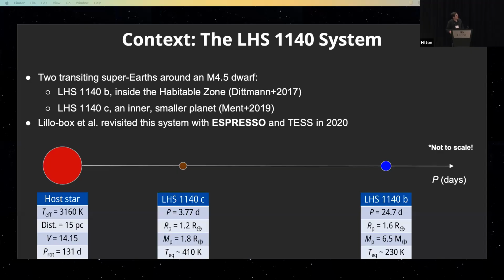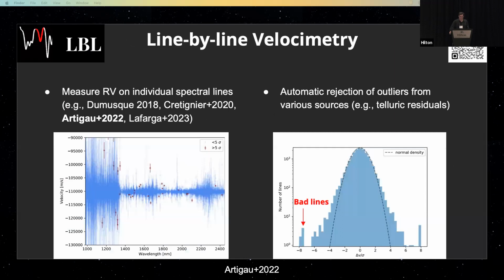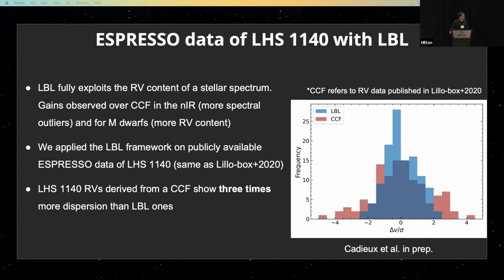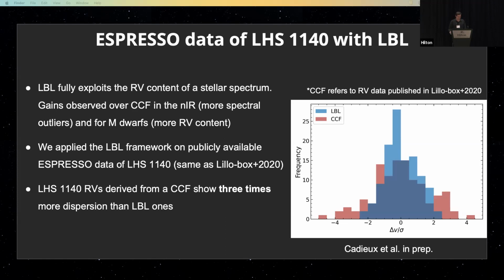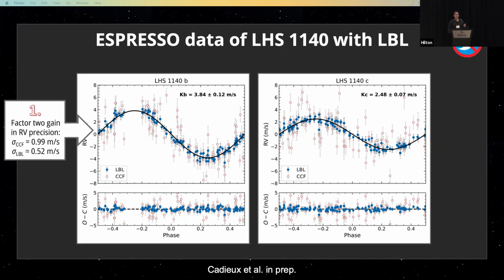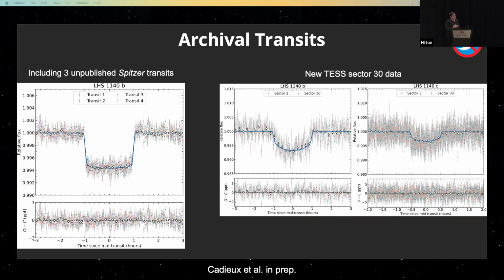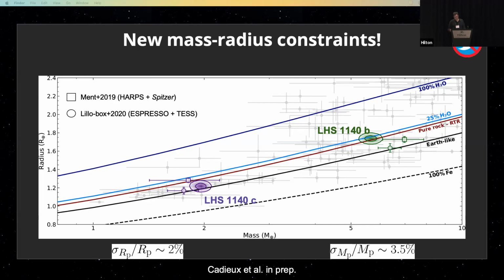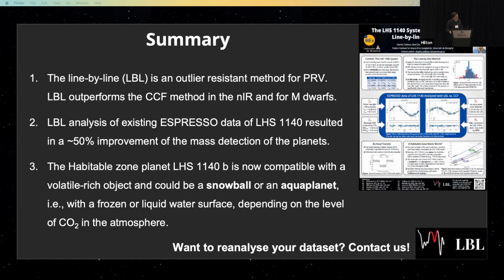Poster Winner Charles Cadieux: The LHS 1140 system revisited with the line-by-line framework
Charles Cadieux (University of Montreal)